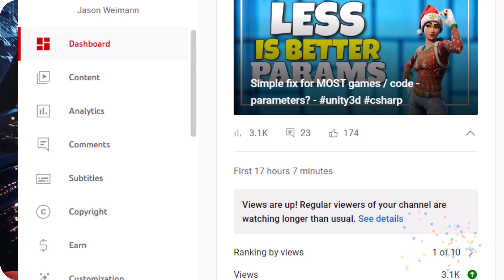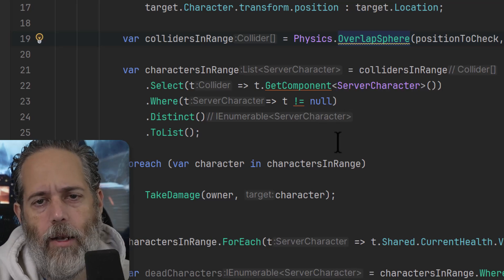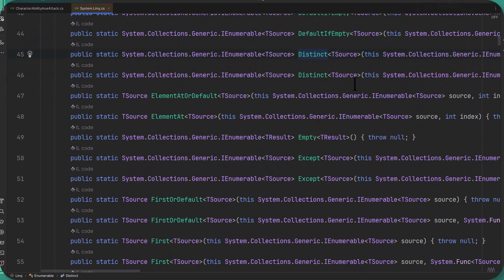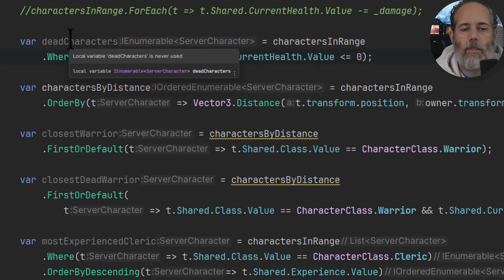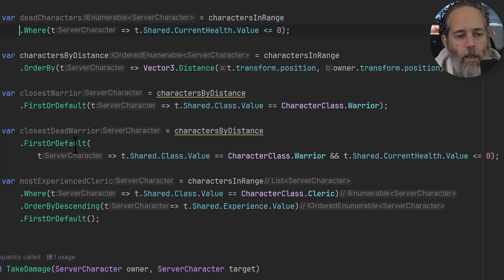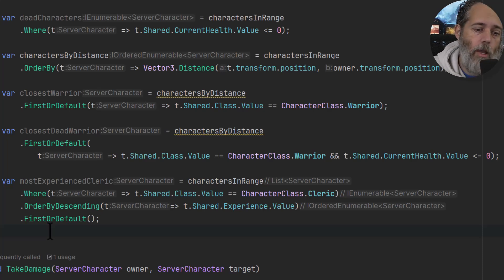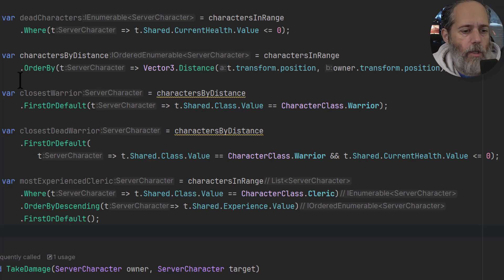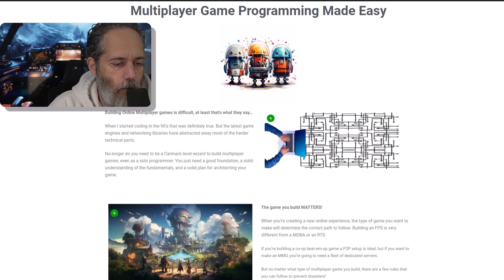System Most gamedevs Don't use - You should try it!